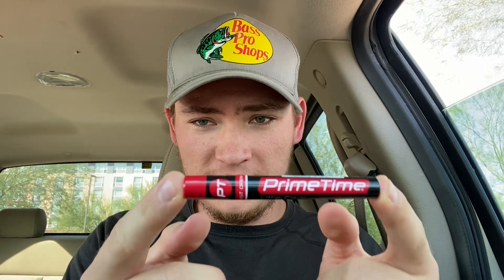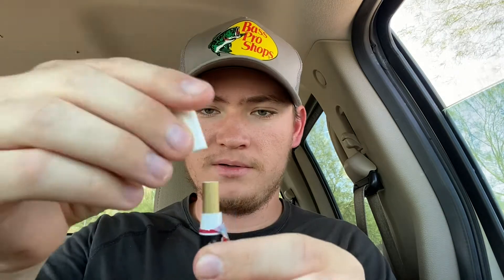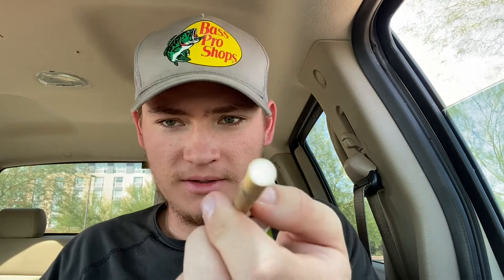Prime Time Cherry~ Cigars in the Car #15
In this video, I smoke Prime Time cherries for the first time.